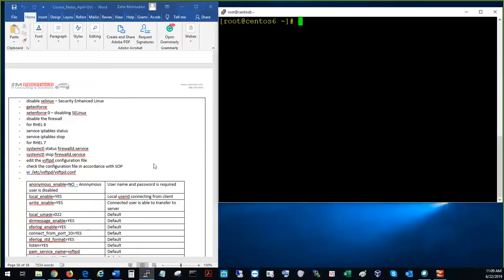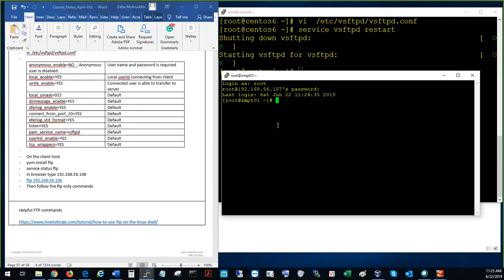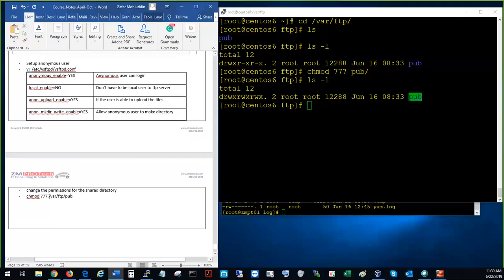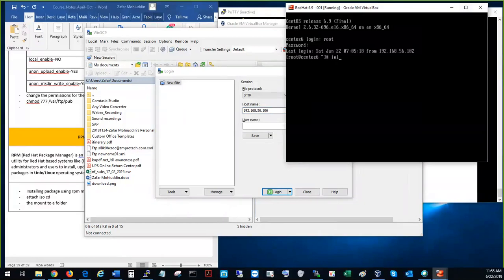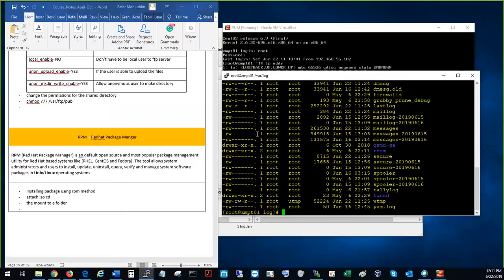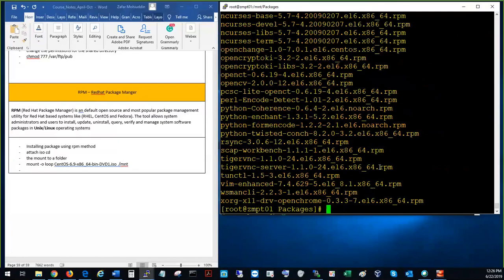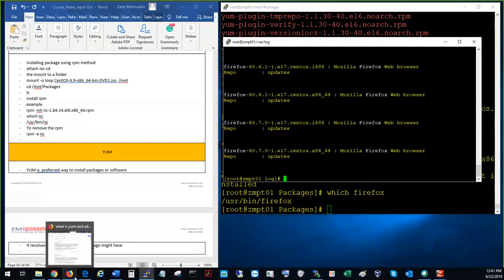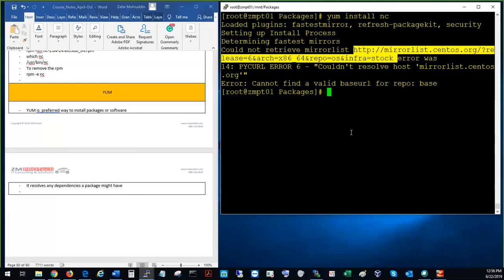ZM PROTech Linux Academy 06-22-2019 0145 by Zafar Mohiuddin